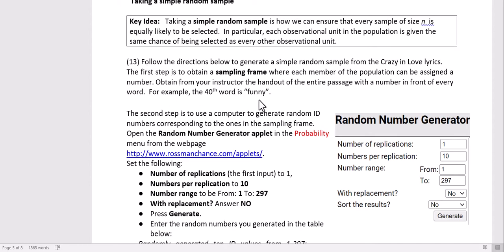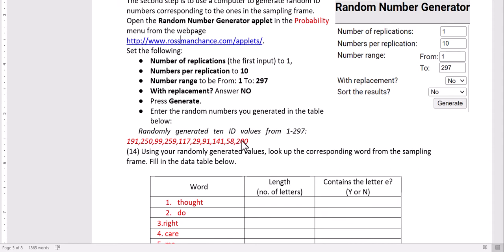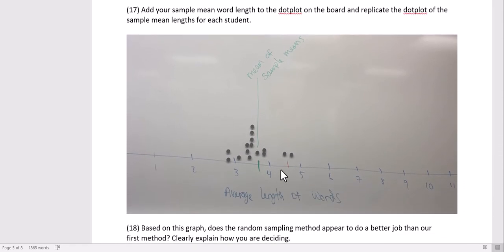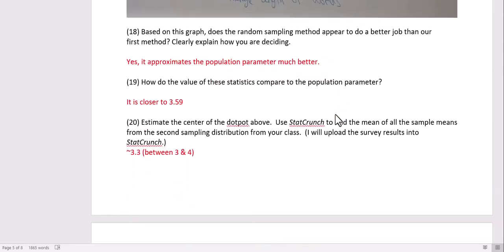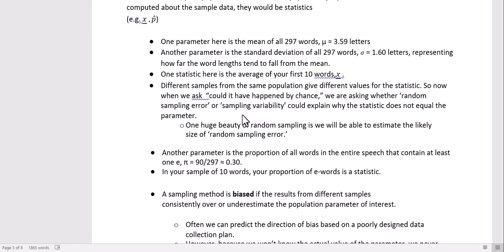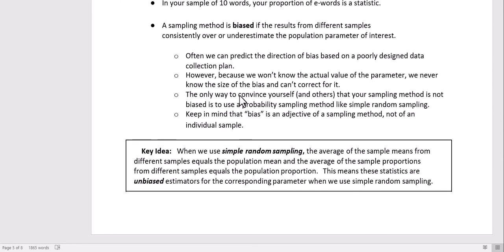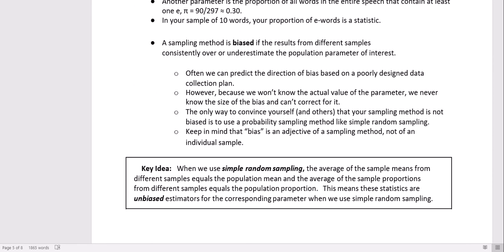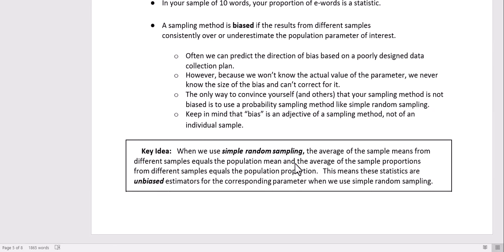Triola 6.3 & 6.4 Part 2 (Fall 22)